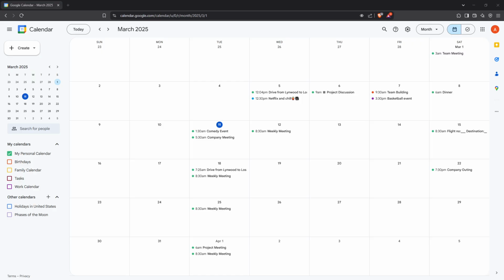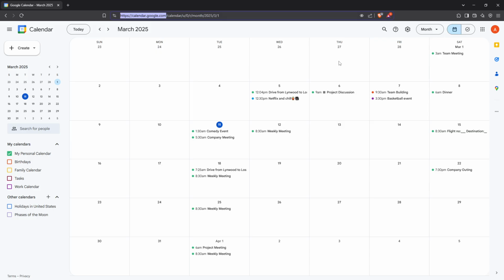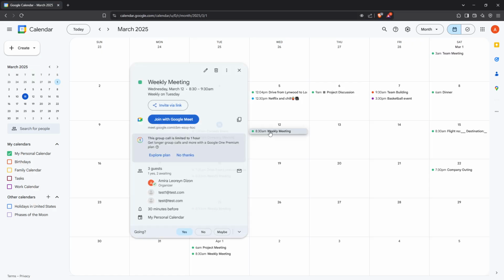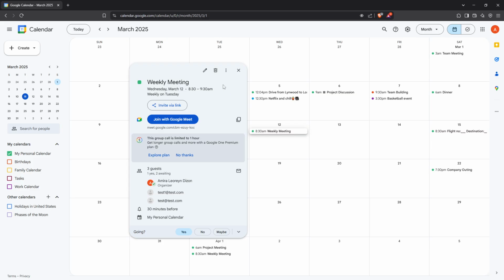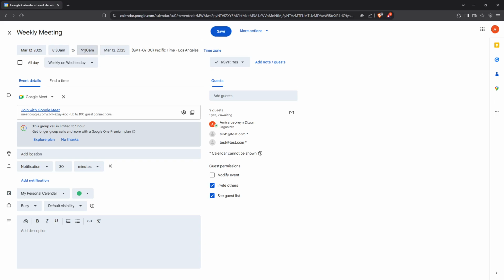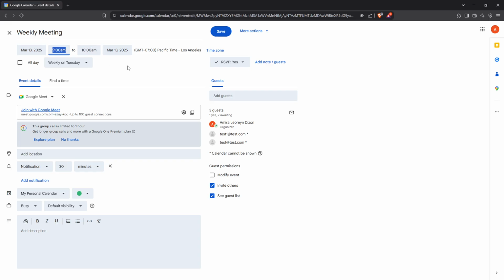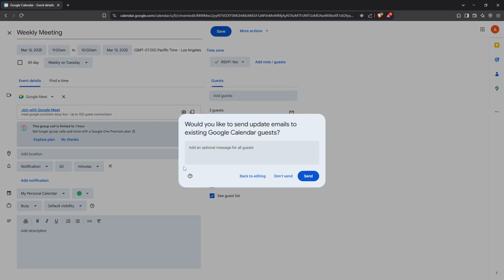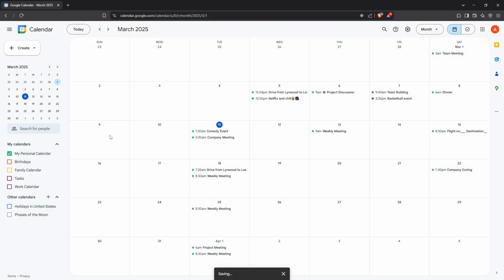How to Reschedule a Meeting on Google Calendar [2025 Full Guide]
In today's video we will show you google calendar,how to use google calendar,google calendar tutorial,how to make a group on google calendar,how to create a shared google calendar on android,how to reschedule meeting on calendly tutorial,how to add zoom to google calender,how to delete all events on google calendar,how to delete an event on google calendar,how to delete tasks or events on google calendar,how to create a google calendar link,how can i edit a meeting in google calendar?